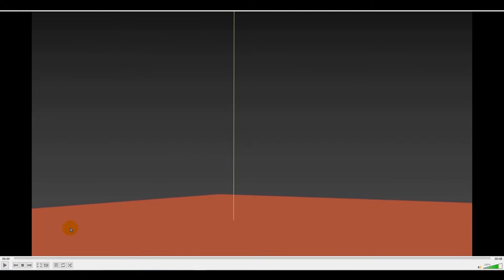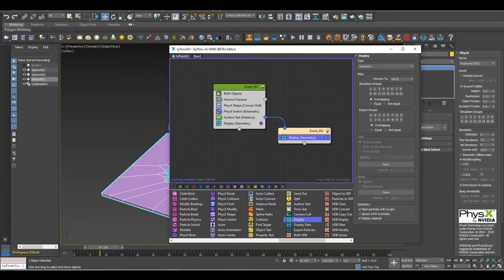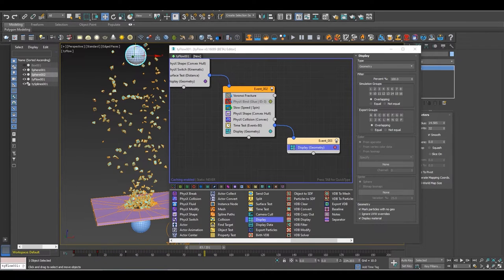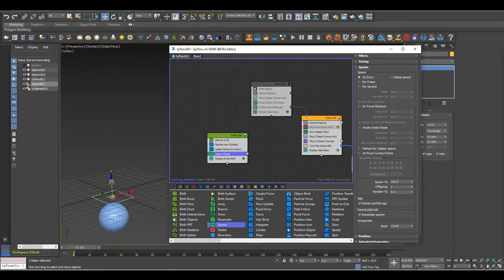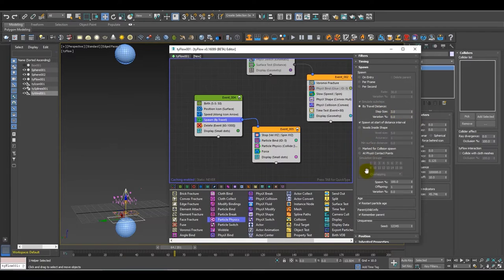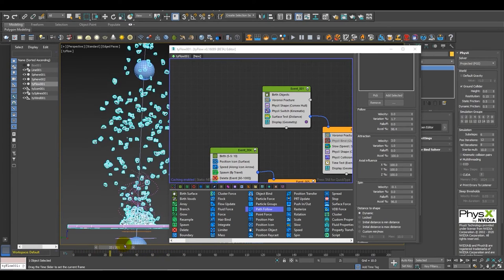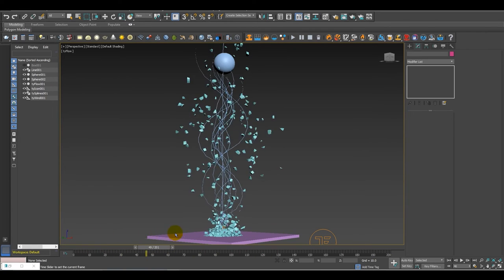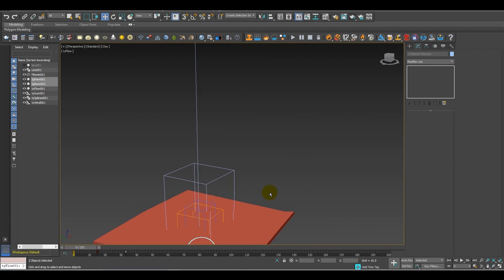Tyflow Ground explosion Sci-fi (Avengers end game ground explosion) | 3ds max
In this YouTube tutorial, you will learn how to create a breathtaking ground explosion effect inspired by the epic scenes in Avengers Endgame using Tyflow in 3ds Max. Tyflow is a powerful particle simulation tool that allows for the creation of complex and realistic visual effects. By following along with this tutorial, you will be able to recreate the intense and dramatic ground explosion seen in the movie.

Tutorial Outline:

Introduction:

Overview of the tutorial and the goal of creating a ground explosion effect
Introduction to Tyflow and its capabilities for particle simulations
Brief overview of the Avengers Endgame ground explosion scene
Setting up the Project:

Setting up the project in 3ds Max and creating a new scene
Importing or creating the necessary assets for the explosion effect
Preparing the scene and adjusting the environment settings
Creating the Ground Explosion Effect:

Configuring Tyflow and setting up the particle system for the explosion
Defining the emitter for the initial burst and smoke simulation
Adjusting the particle properties such as size, speed, and lifespan
Adding forces and turbulence to create realistic motion and dynamics
Implementing Visual Effects and Details:

Applying materials and textures to the particles for a realistic look
Creating secondary particle effects such as sparks, debris, and flames
Adjusting the color, intensity, and opacity of the explosion elements
Enhancing the visuals with lighting and shading techniques
Fine-tuning and Refining the Effect:

Iteratively refining the parameters to achieve the desired explosion look
Adjusting the timing, scale, and overall behavior of the explosion
Optimizing the simulation for performance and visual quality
Incorporating audio effects to enhance the overall impact of the explosion
Rendering and Compositing:

Configuring render settings for the final explosion sequence
Rendering the explosion effect using 3ds Max's rendering engine
Importing the rendered sequence into a compositing software (e.g., Adobe After Effects)
Applying additional visual effects, color grading, and post-processing
Final Touches and Showcase:

Reviewing the completed ground explosion effect
Discussing tips and techniques for further customization and experimentation
Showcasing the final explosion effect and comparing it to the Avengers Endgame scene
Join this YouTube tutorial and learn how to create a jaw-dropping ground explosion effect using Tyflow in 3ds Max. Whether you're a visual effects artist, a 3D enthusiast, or simply a fan of Avengers Endgame, this tutorial will provide you with the knowledge and skills to